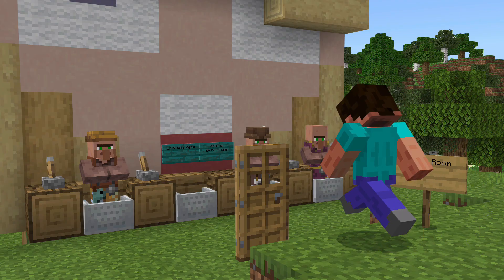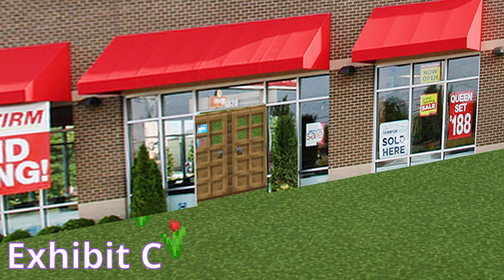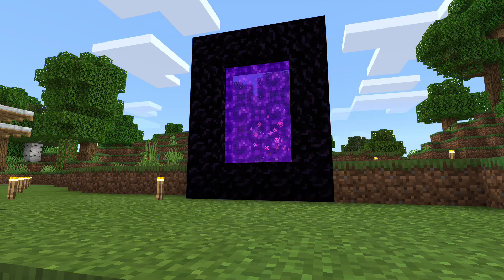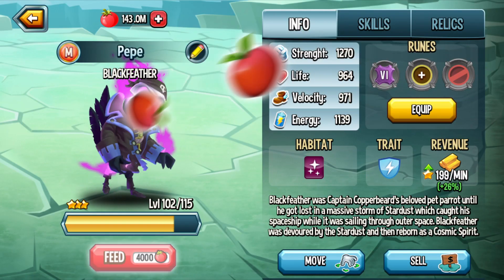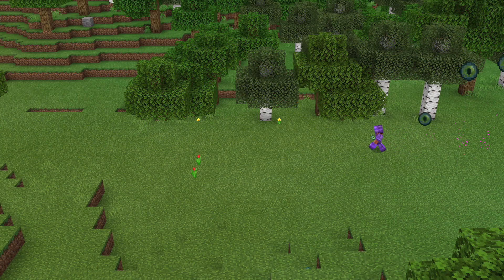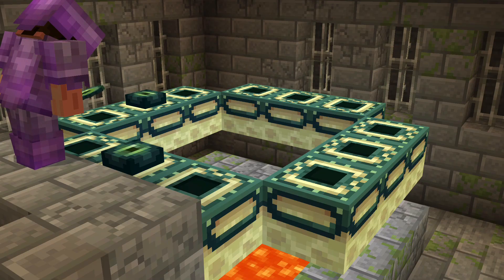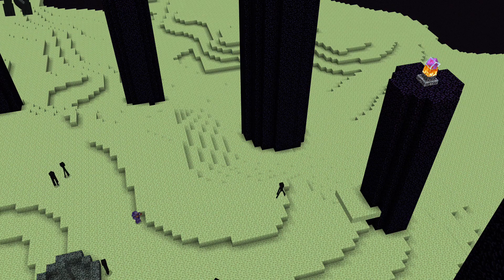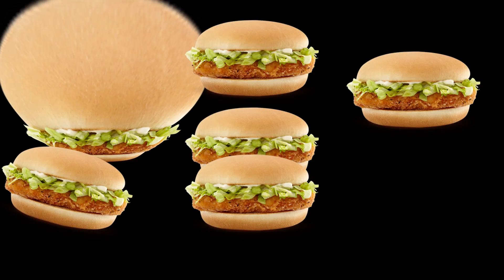HOW TO - Start your Minecraft Survival PROPERLY #4! | Survival Beginner Tips & Tricks!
➡️Get a FREE $30 Offer by downloading through this link!

C L O U T G A N G

✅Mike Hanson

A T T R I B U T I O N S